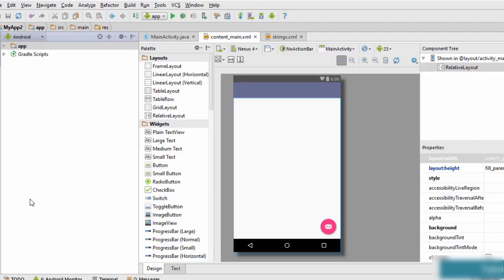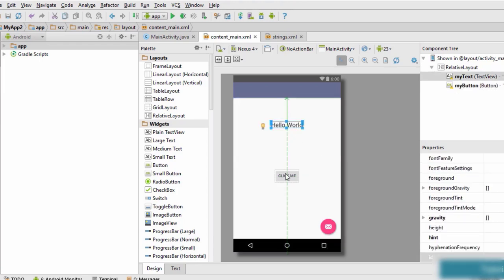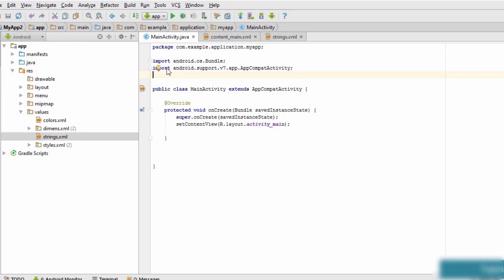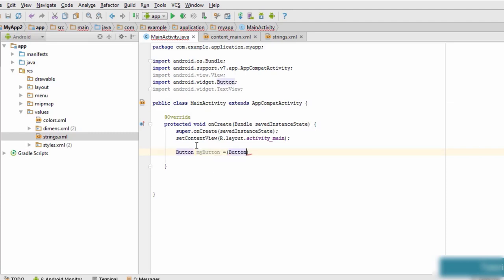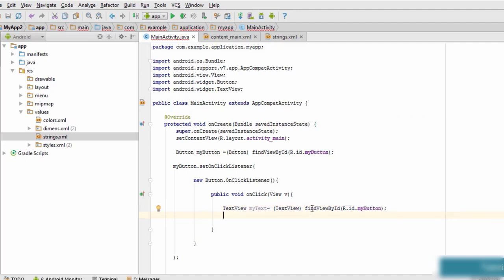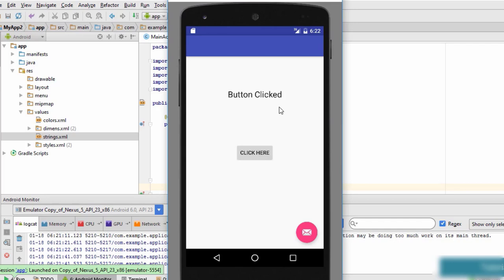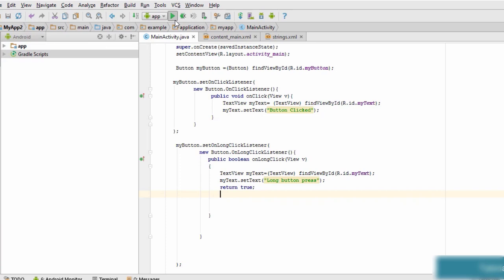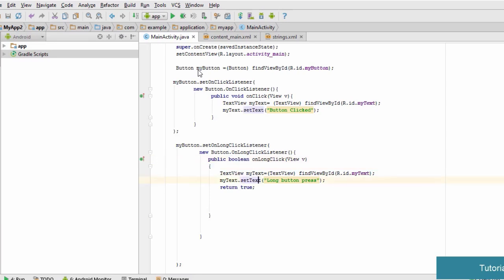Event Handling in Android Studio | How to do multiple Event Handling in Android | Add Event Listener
In this tutorial we will learn about how you can Do Event Handling in Android Studio with Java. We cerate a simple applications to demonstrate how to do event handling using java in Android Studio.
Main we Will discuss about Events, Event Listener, Event Handling on Widgets, Learning How to use Event Listeners, Add Multiple Event Listeners.

00:00 Introduction
01:00 How to Handle Event in Android
7:14 How to use Event Listener in Java
13:05 Add Multiple Event Listeners on Widget